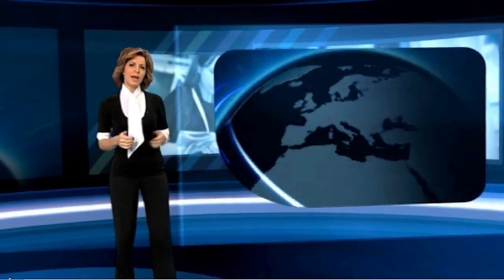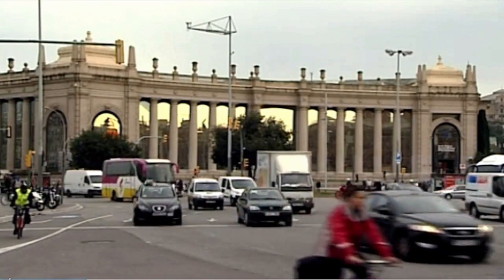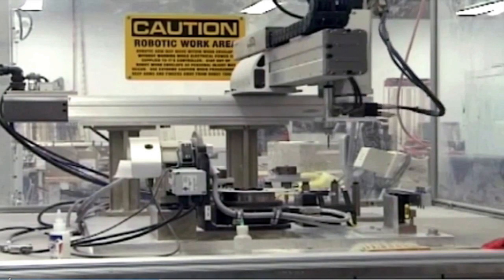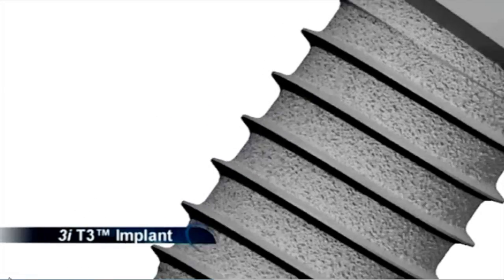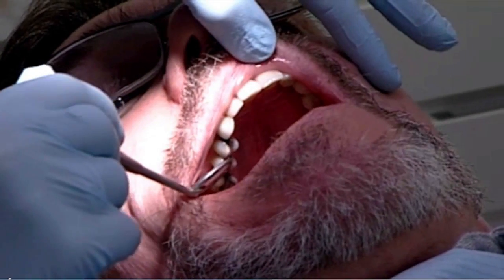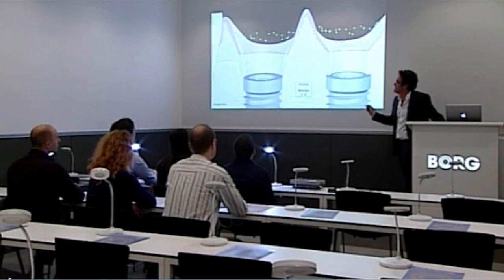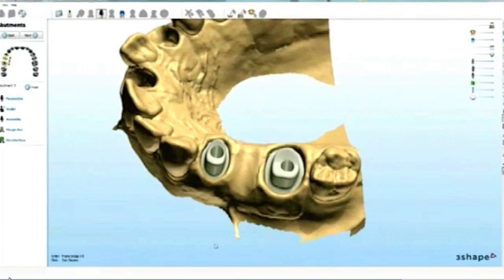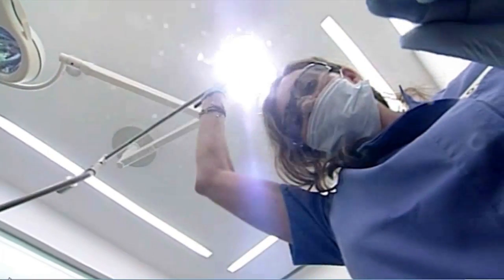Shooting in the Borg Center: T3, the newest Biomet3i implant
This is a Biomet3i T3 promo shot this past February (2013) in the Borg Center of Viladecans, Barcelona. You'll find outstanding performances, among others, by the Borg members, Dra.Segalà (1:15'') and Dr.Rodríguez (2:06'')